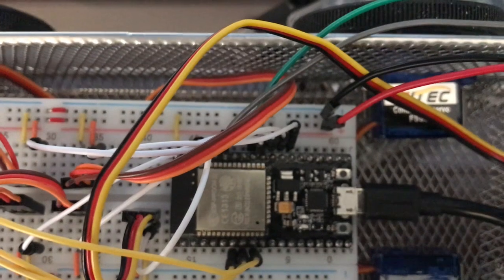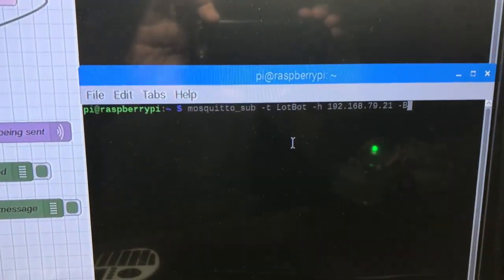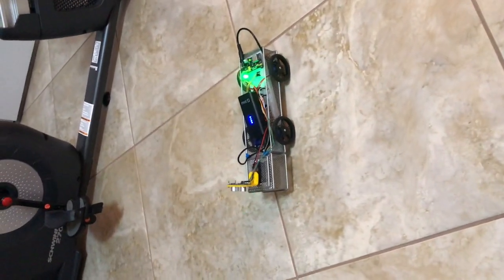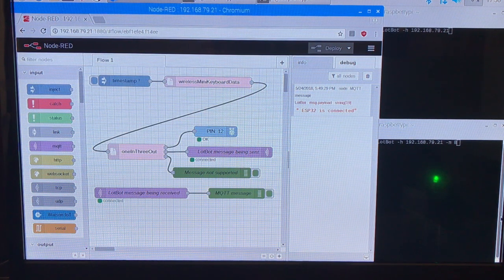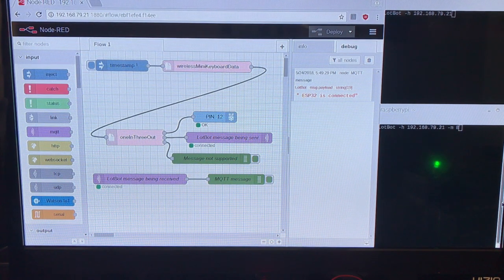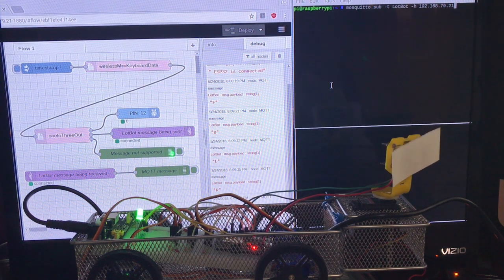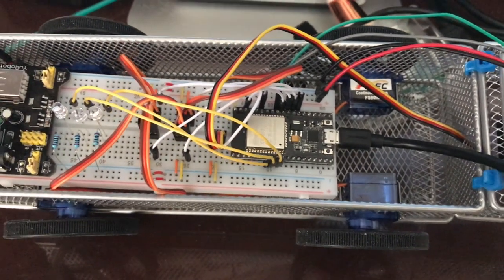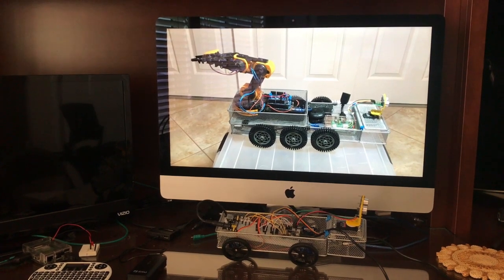LotBot Jr - an ESP32, Raspberry PI, Node Red, MQTT, Wifi Access Point development project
LotBot Jr is an ESP32 based Robot prototype that Is being controlled by Node Red flows on a Raspberry Pi  Access Point via MQTT messages. The concepts in this development project are intended to be migrated to the LotBot Robot which was the subject of my previous 2 videos. This video is part 1 in a 3 part series. Part 2 is intended to discuss the ESP32 code and Part 3 is intended to discuss code for project Node Red nodes.